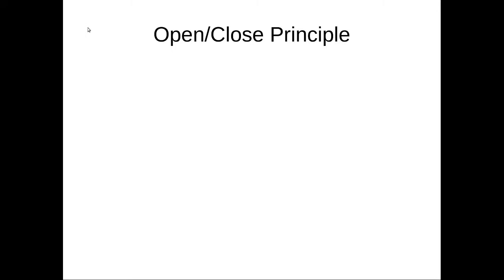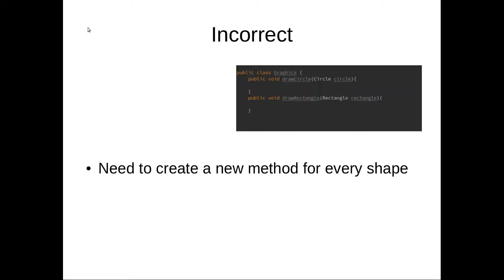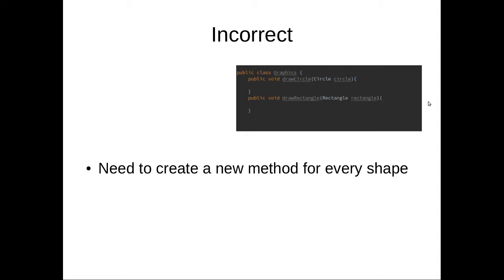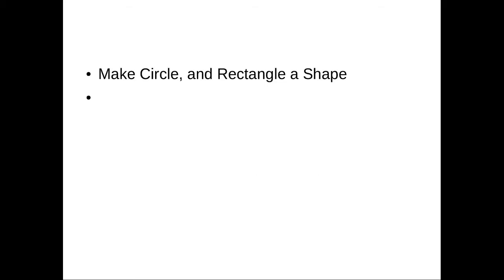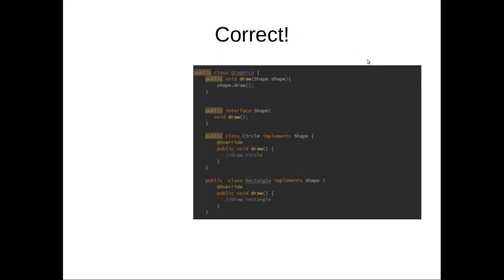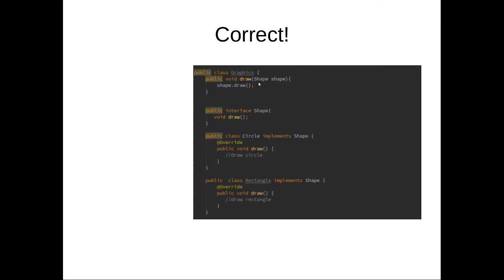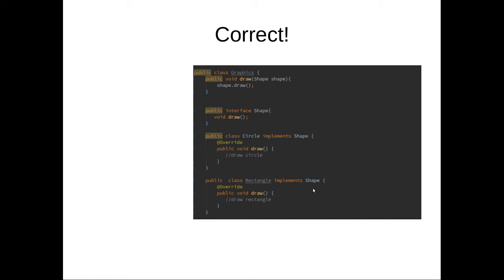Java SOLID - Open/Close Principle